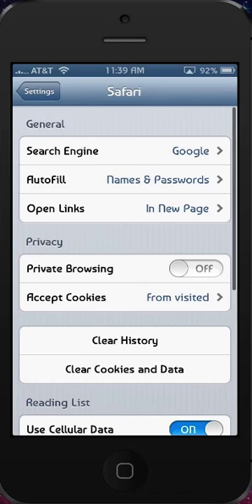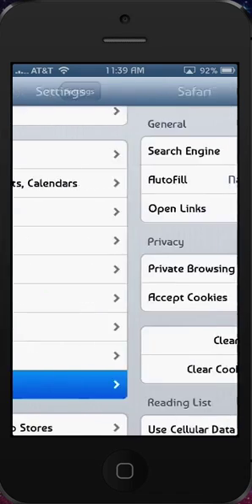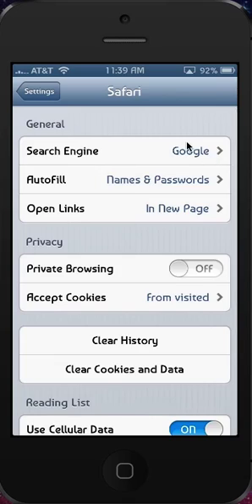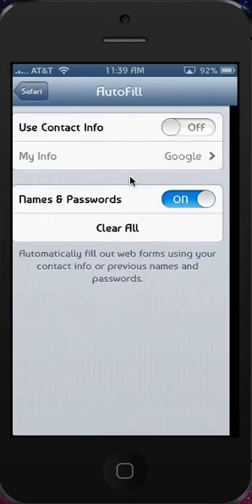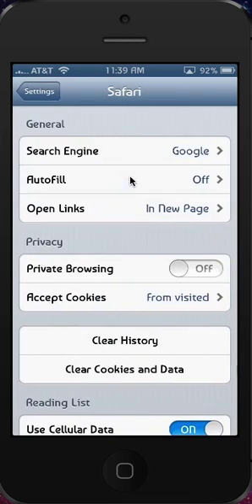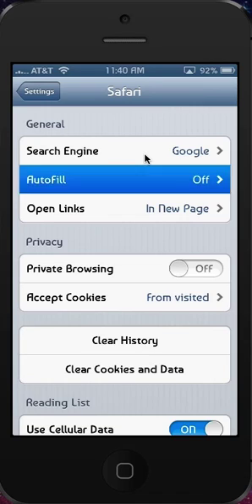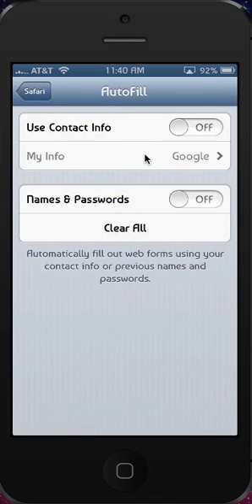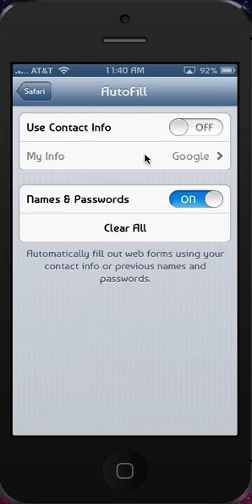How to Save Passwords in Safari iOS 6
Tags and other stuff that you don't need to pay attention to:

Tags and stuff:

Skullflag44